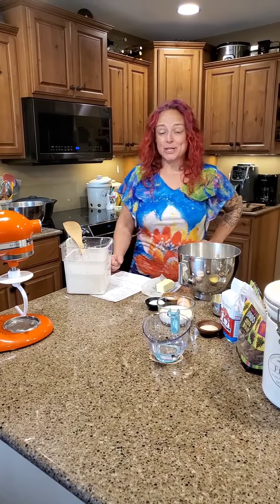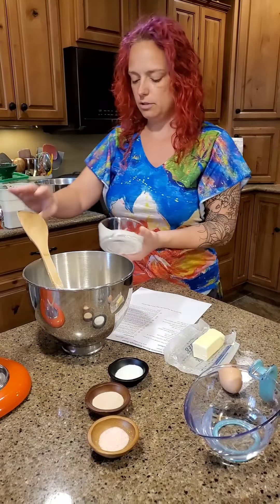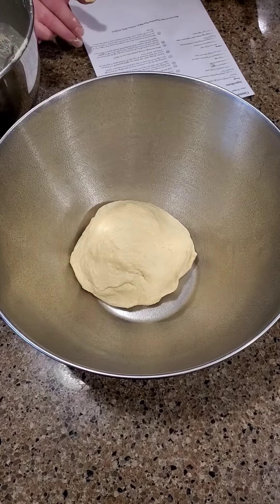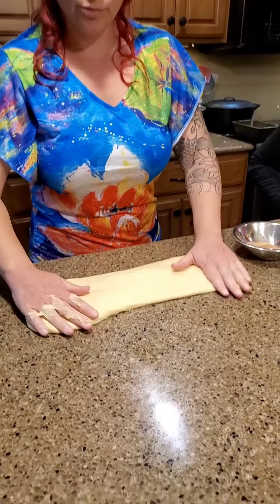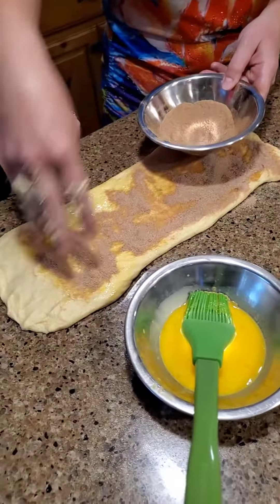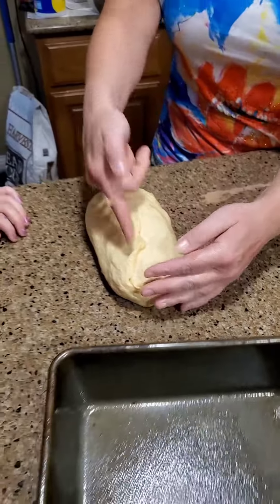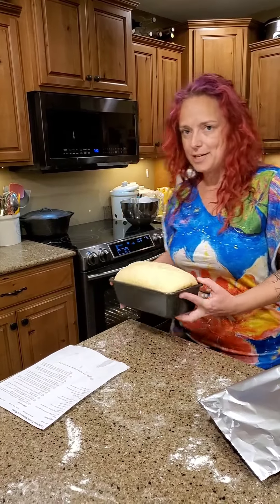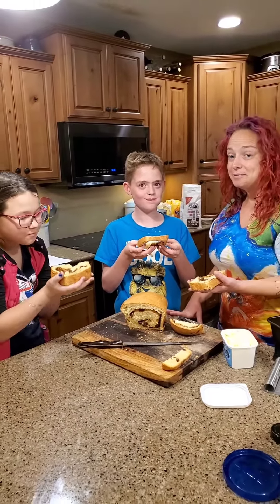Discard: Cinnamon raisin bread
Cinnamon raisin bread made with sourdough discard